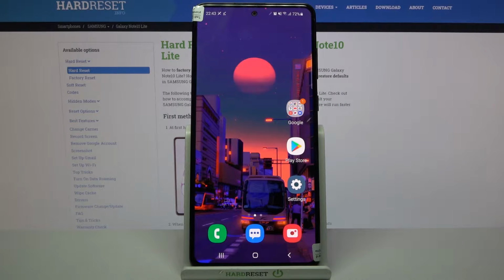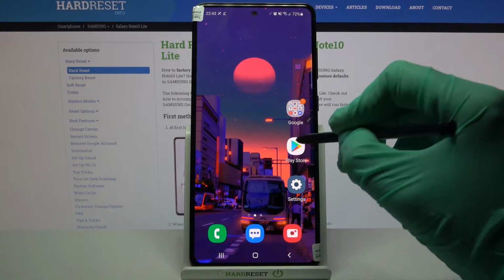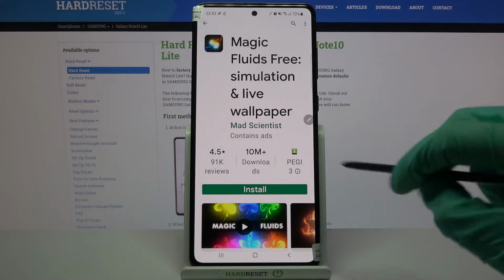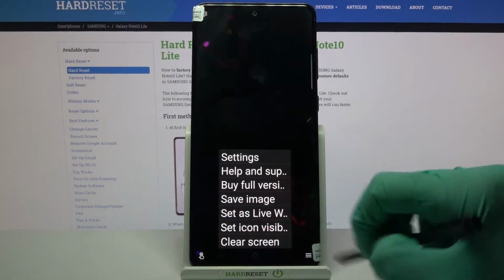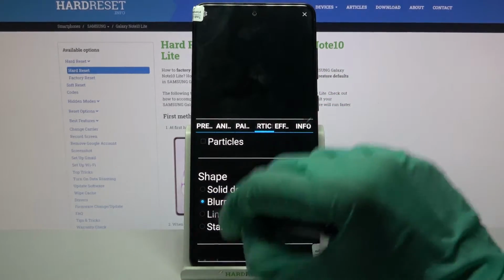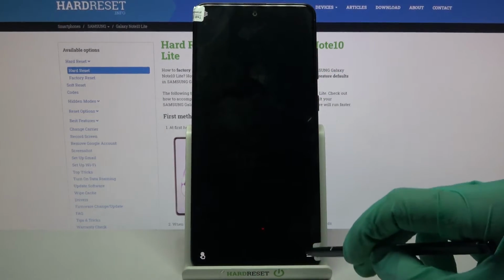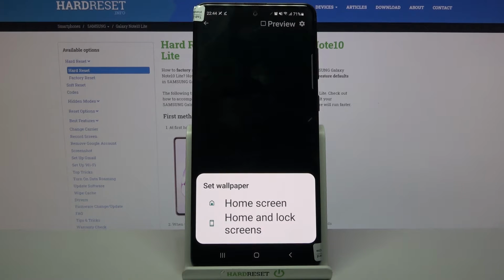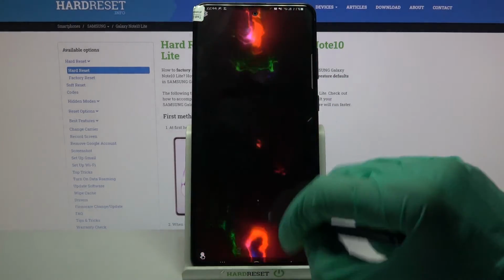How to Download & Install Magic Fluid Wallpaper in SAMSUNG Galaxy Note 10 Lite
Do you want to check out how to set magic fluid wallpaper in SAMSUNG Galaxy Note 10 Lite? Want to refresh the screen of SAMSUNG Galaxy Note 10 Lite? In the uploaded tutorial, we show you how to install unique wallpaper on SAMSUNG Galaxy Note 10 Lite. If you want to download magic fluids on Samsung wallpaper, follow the uploaded video guide and learn how to get access to the Play Store and download live fluid wallpaper to refresh the screen of SAMSUNG Galaxy Note 10 Lite. Let’s check out the attached instructions and make the desktop of your Samsung extraordinary using fluid wallpaper. Visit our HardReset.info YT channel and get many useful tutorials for SAMSUNG Galaxy Note 10 Lite.

How to download live wallpaper magic fluids in SAMSUNG Galaxy Note 10 Lite? How to find magic wallpaper in SAMSUNG Galaxy Note 10 Lite? How to set up wallpaper in SAMSUNG Galaxy Note 10 Lite? How to change wallpaper in SAMSUNG Galaxy Note 10 Lite? How to find a wallpaper gallery in SAMSUNG Galaxy Note 10 Lite? How to refresh display in SAMSUNG Galaxy Note 10 Lite? How to change the lock screen in SAMSUNG Galaxy Note 10 Lite?